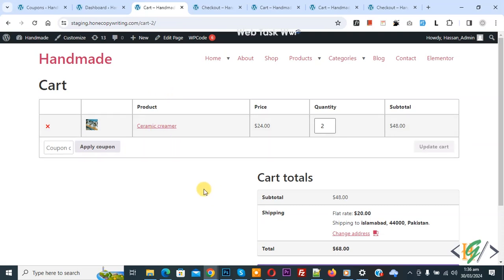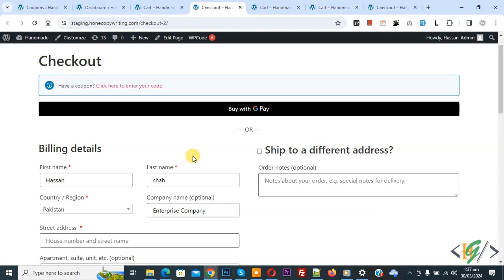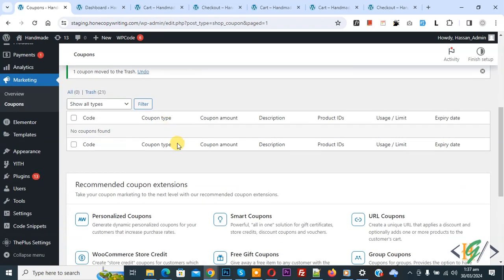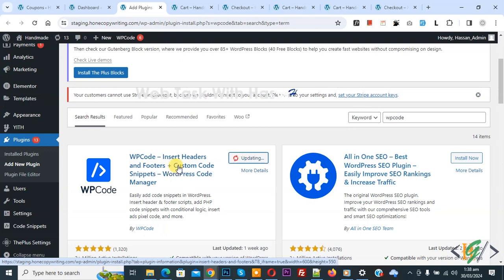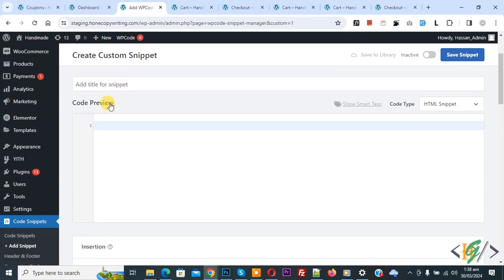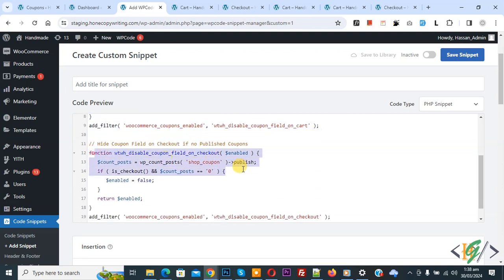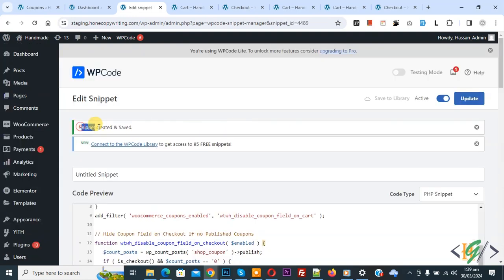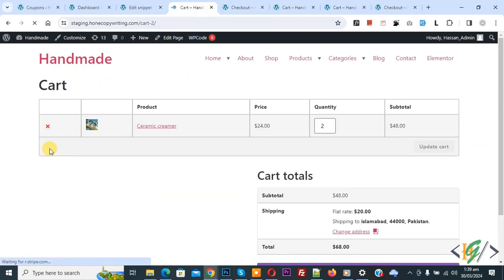How to Hide Coupon Section / Field on Cart & Checkout if There are No Published Coupons WooCommerce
In this woocommerce tutorial for beginners you will learn how to hide coupon box in both cart and checkout pages if there is no publish coupons code using custom php snippet in wordpress website.